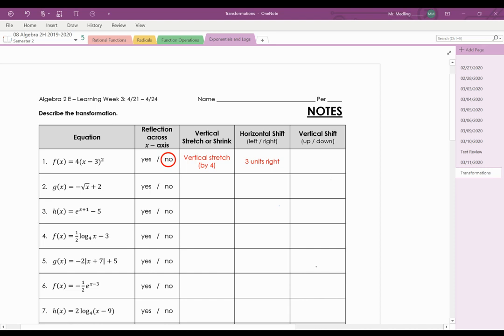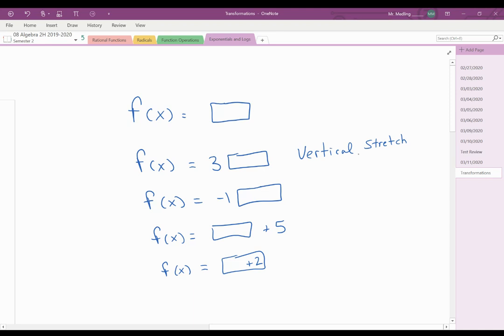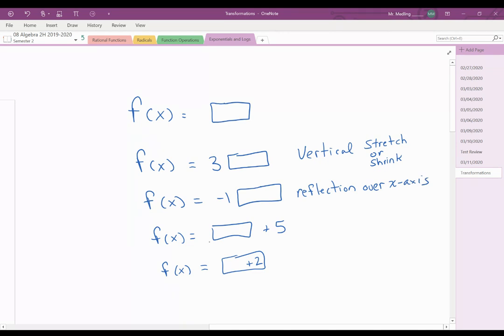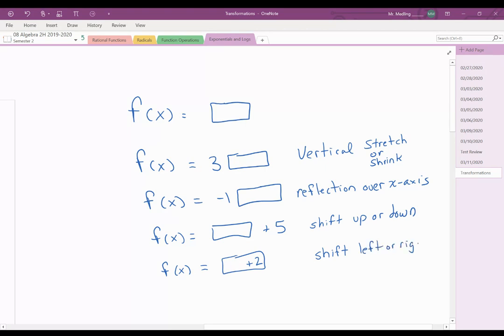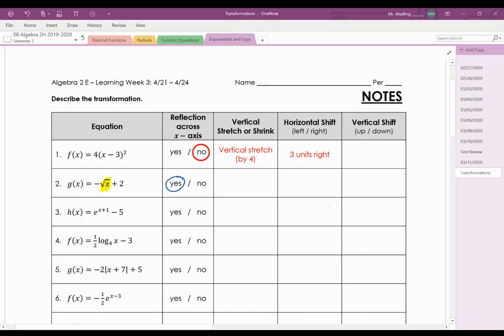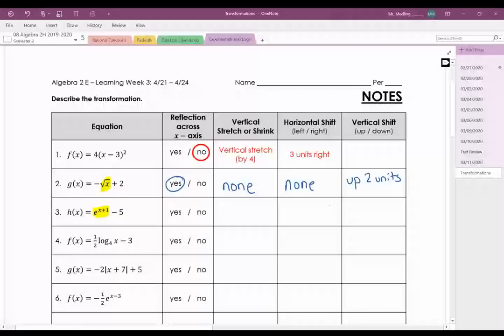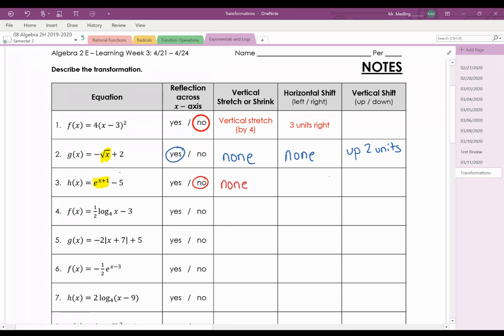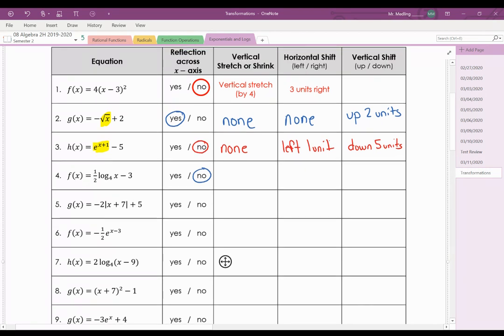Transformation of functions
Brief review of function transformations.